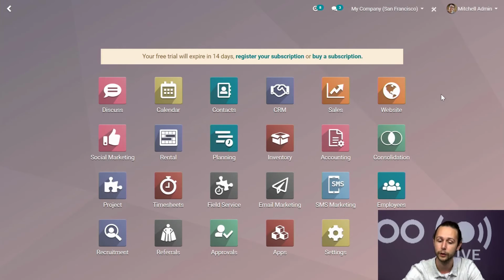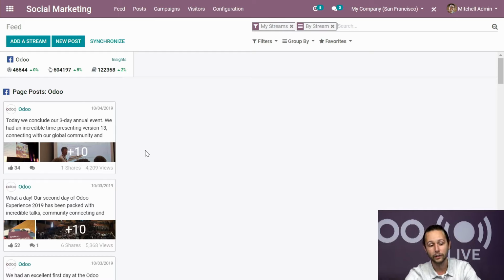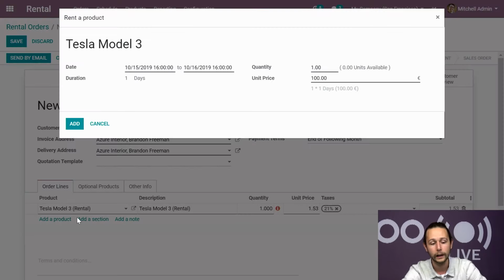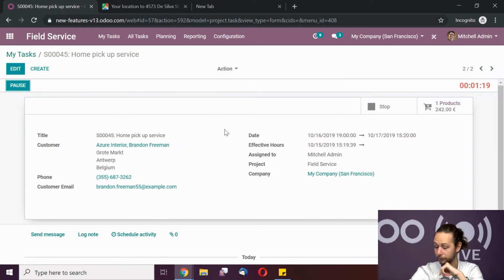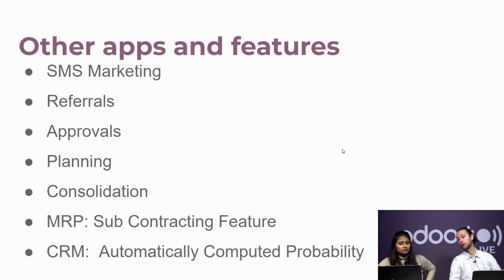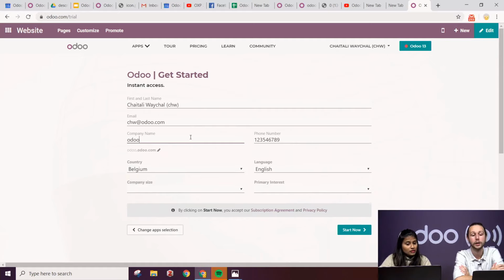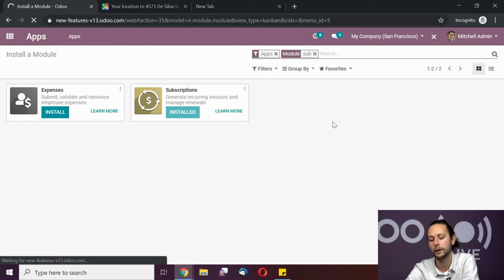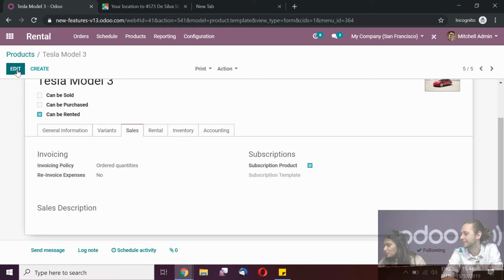What's new in Odoo 13?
Learn all about the new features and apps in the latest version of our software -  Odoo 13!